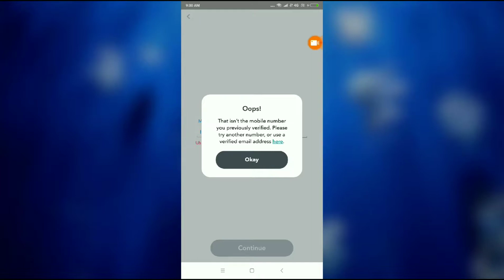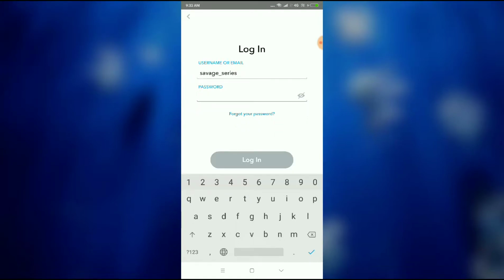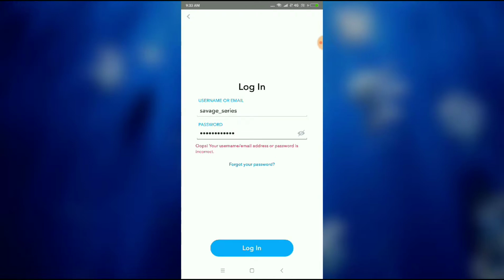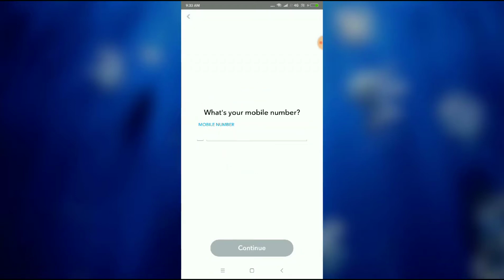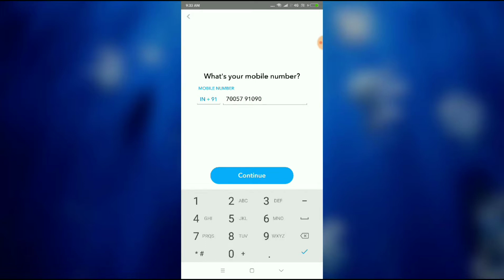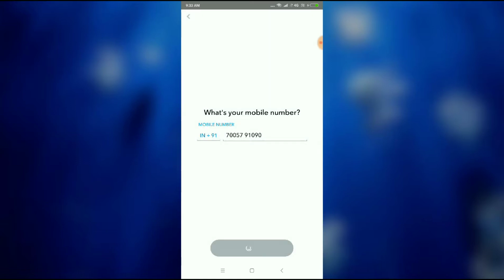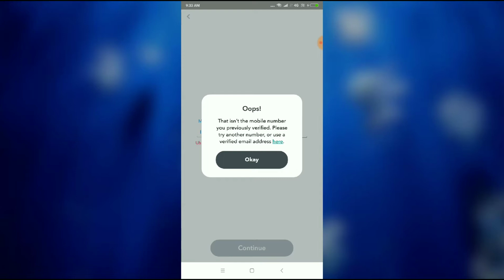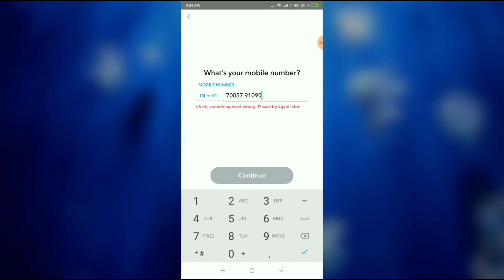How to fix that isn't your mobile number to login you have to apply verified mobile number in Snapch